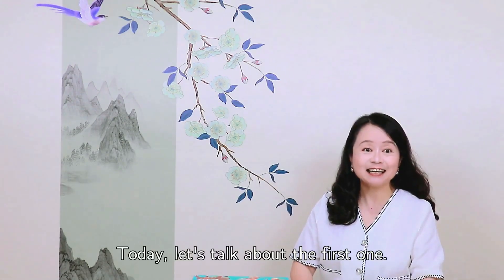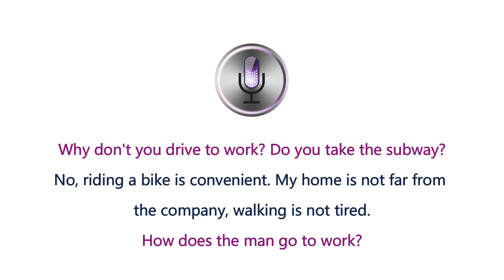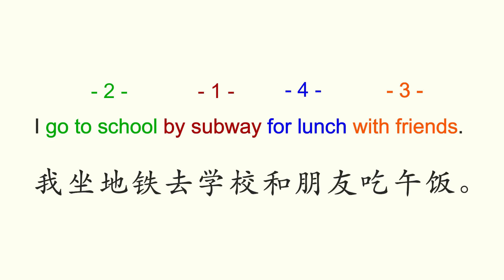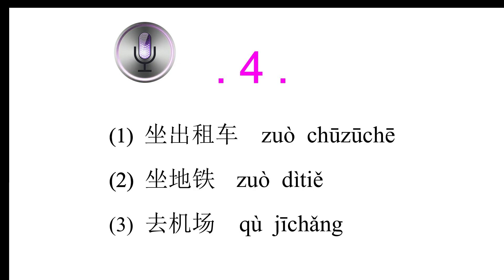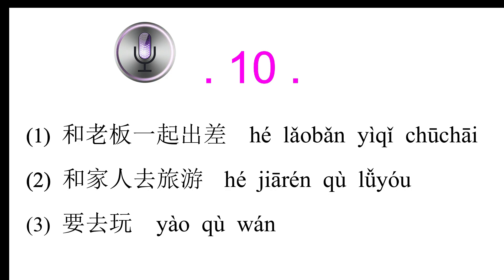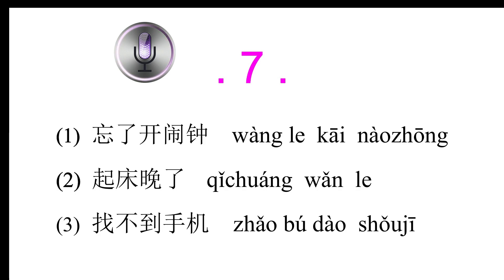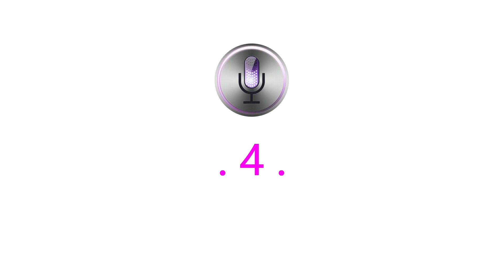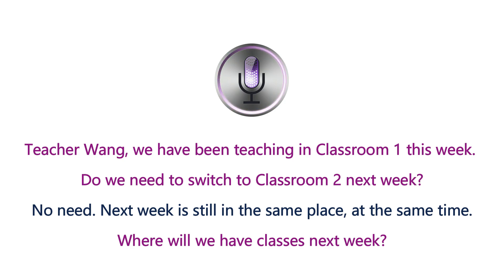#16. Learn Organized Chinese Expression with Dialogue Listening—HSK listening—Daily Chinese Mandarin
—— Support from Handy Mandarin (Shanghai) ——

All Chinese language learners hope they could create a perfect long expression freely. But, the challenge is how to organize all the necessary information in each sentence well so that the Chinese can understand exactly what you mean? This video figures out the the most fundamental principle of Chinese expression to help you built up your Chinese expression quickly.

Creating a long expression correctly involves the most fundamental principle of Chinese expression, the word order of sentences. By the order of words in Chinese sentences, you will clearly see Chinese logic, which is the way Chinese people think in communication. When you have mastered the logic of how Chinese people put words together, you will be free to create perfect Chinese expressions. Different sentence word order will lead to different understanding. In other words, Chinese people can express completely different meanings by using the same words but different word order. At the same time, if you have no sense of word order, your Chinese reading comprehension will also have problems.

This video will show concrete examples to prove that a perfect Chinese sentence begins with a deep understanding of the sentence order.

If you have any questions about improving Chinese listening, or you hope to hear our advice on your Chinese learning, please leave the question here or email to